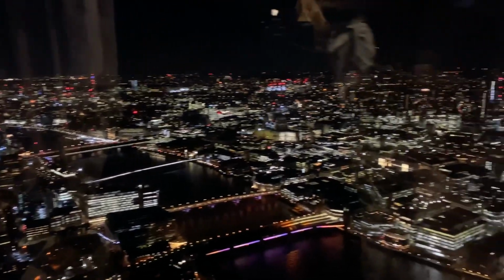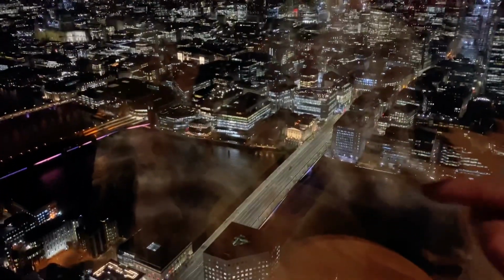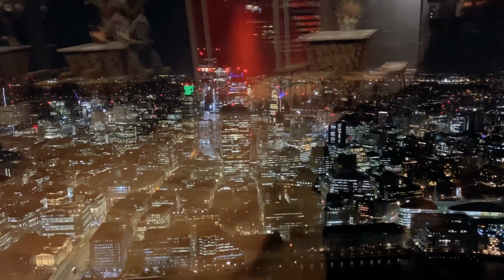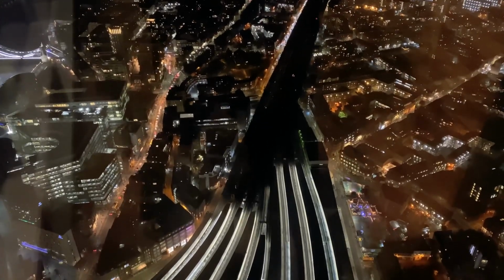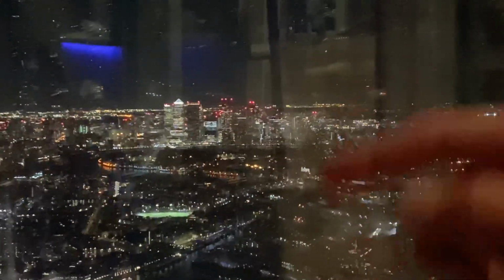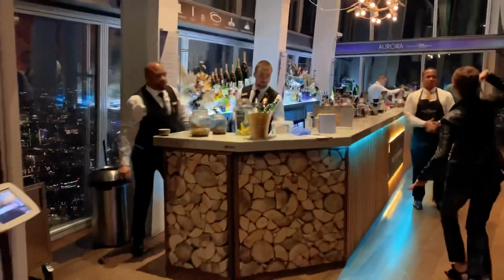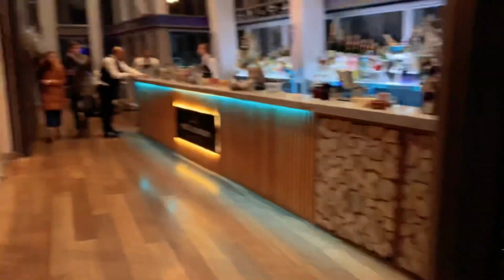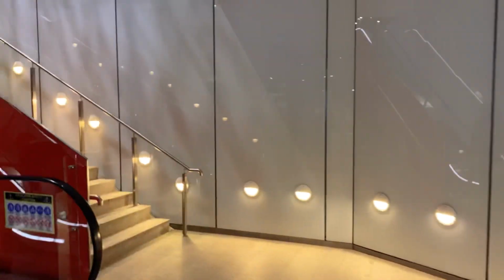Best Views of London (Tour of The Shard Observation Deck)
Let's go to the top of the talkest skyscraper in Europe. The Shard In London one of the best places to take photos. We find out the best things to do in London, the most important landmarks of London, and best tips for traveling in United Kingdom. This is a guided walking tour.

Big Camera:
Panasonic GH5
12-35mm lens

**Best Books about London**